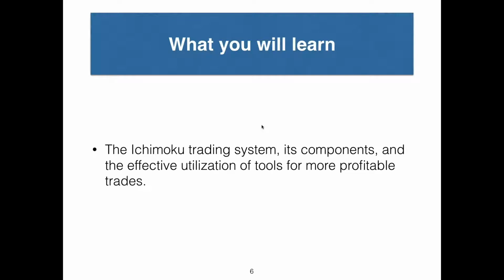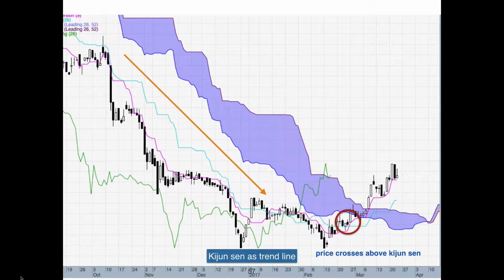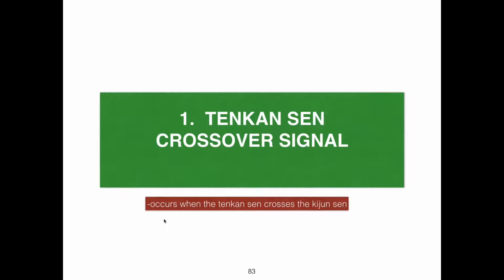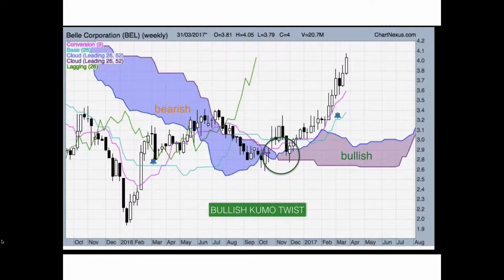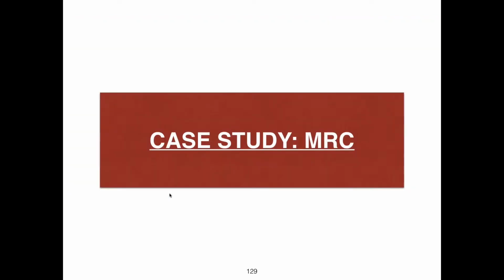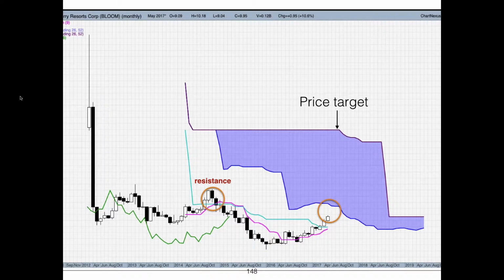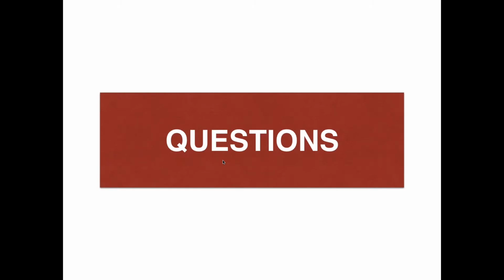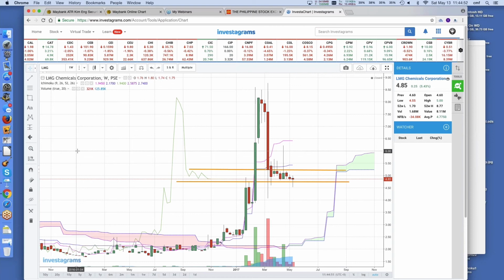Ichimoku Trading Strategies Webinar Part1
by Pixiu